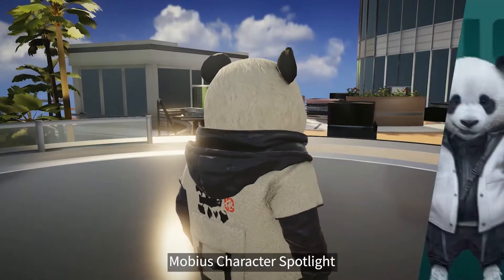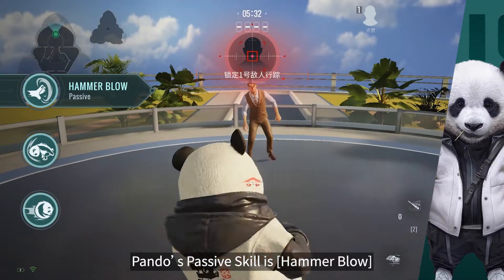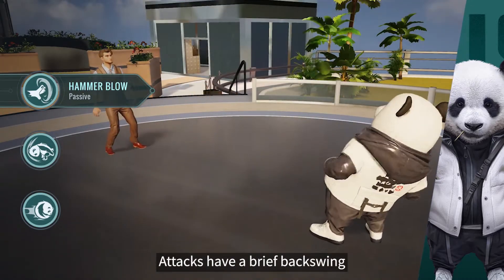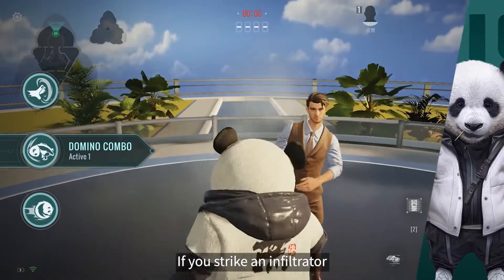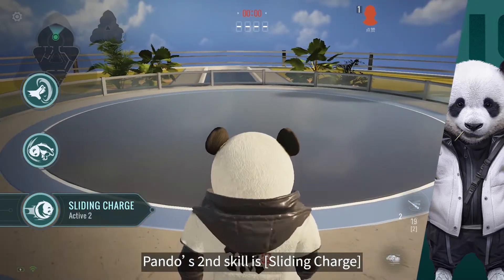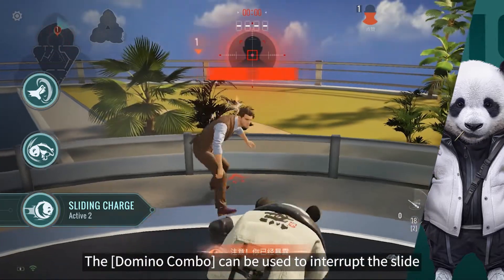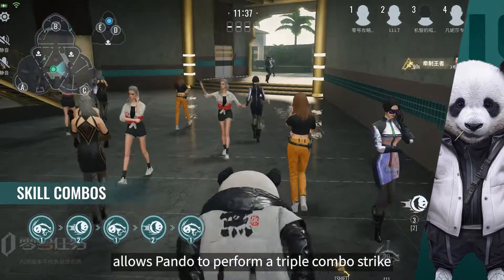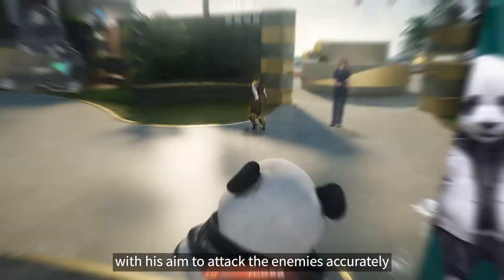Mission Zero | Character Trailer: Pando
Although Pando has a furry and cute face, he is a cranky little rascal. After joining Mobius, he becomes a big superstar. But the pressure of work makes him exhausted.
"It's so tired." He muses as he eats an apple.